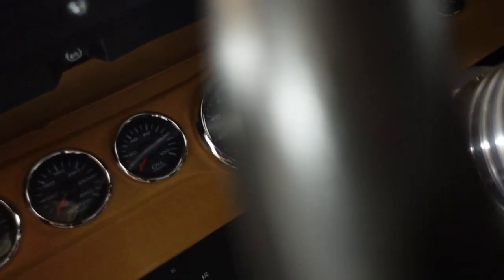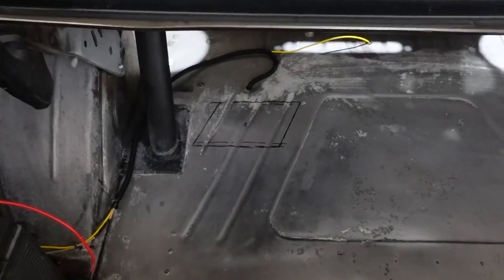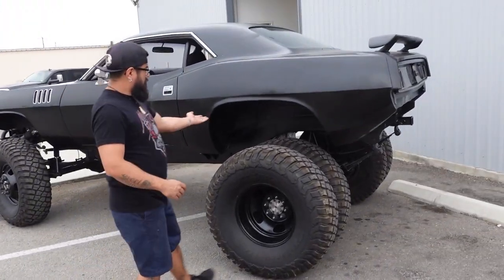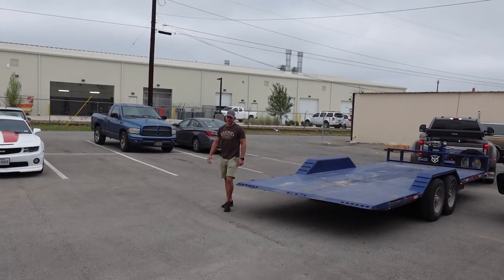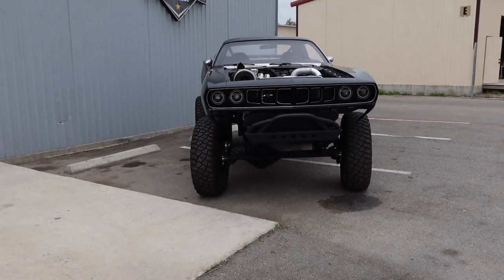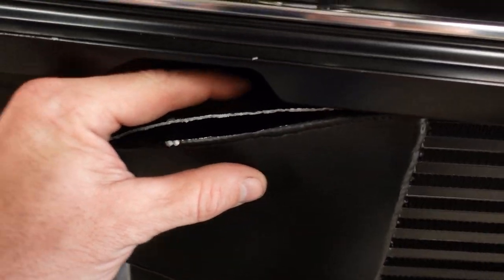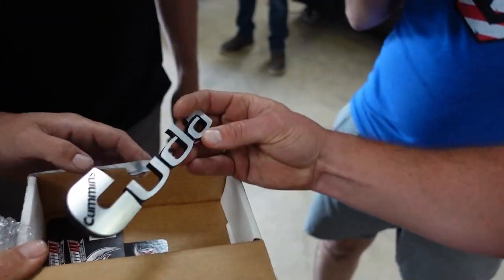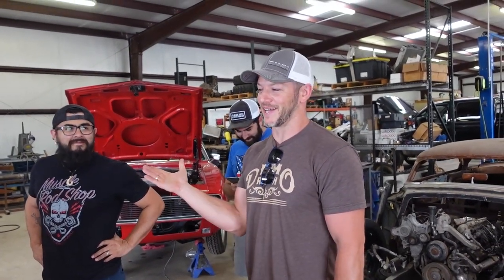The DEMO CUDA goes home!!!..... The Intercooler stays.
Well we finally made it to the end of phase 1 of the DEMO CUDA build. In this episode Matt picks up the car and sends it to @holdenbros910 for tuning and axle gearing. Matt also test out the durability of the CUDA just a bit, lets just say the intercooler needs some slight adjustments.

Thank you for the support!